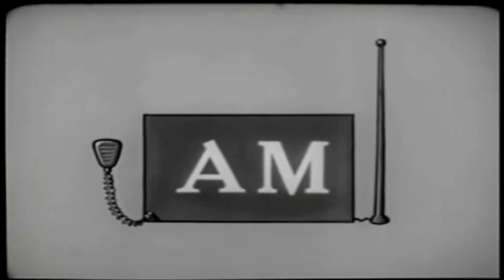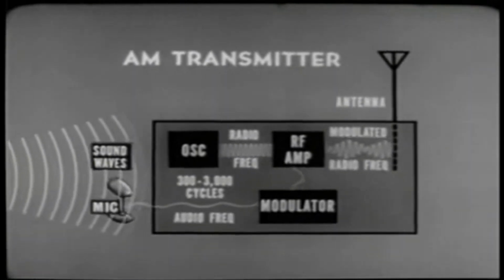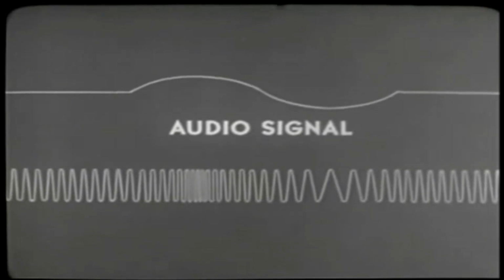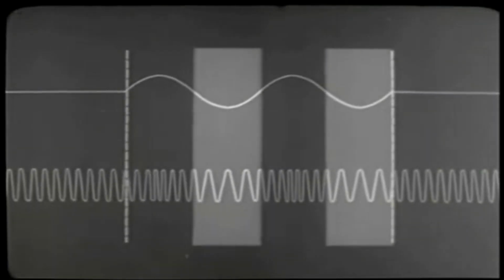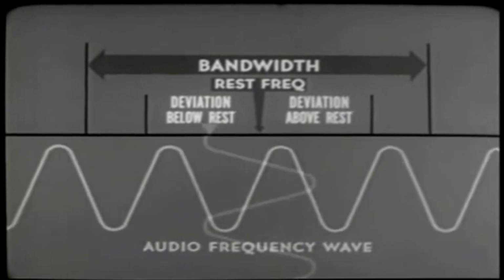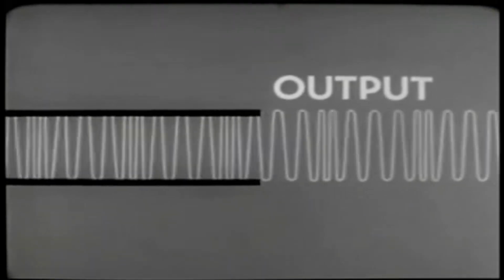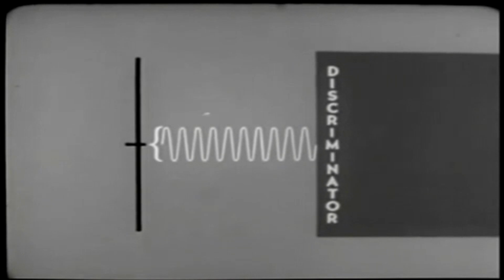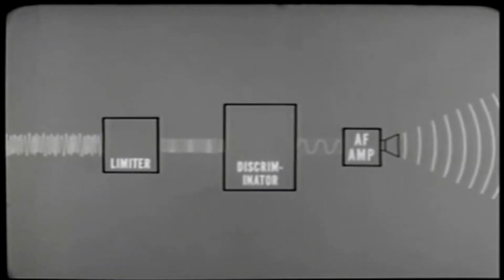COMO FUNCIONA O RÁDIO? (VÍDEO EM INGLÊS)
Vídeo de treinamento do Exército dos EUA (TF11-3482 - Parte I da Modulação de Freqüência: Princípios Básicos, 1964) sobre o básico da transmissão em AM e FM.
Apesar do vídeo estar em inglês, ele é altamente intuitivo. Espero que gostem e que seja útil.
Forte 73 a todos!